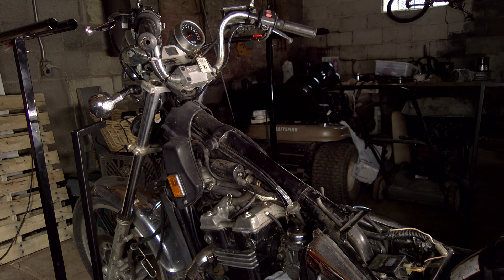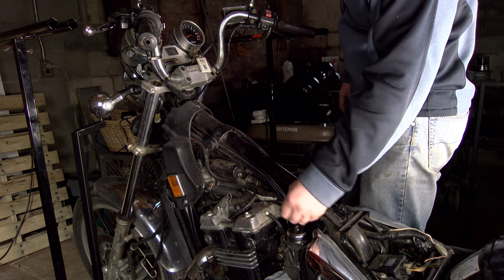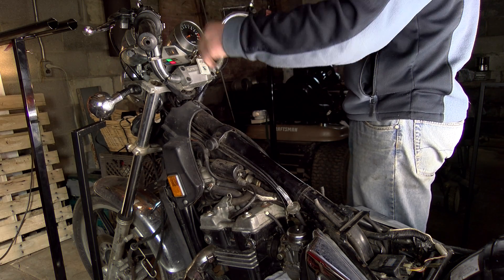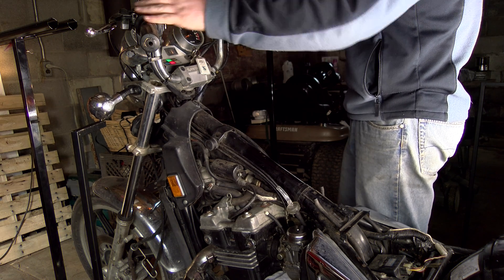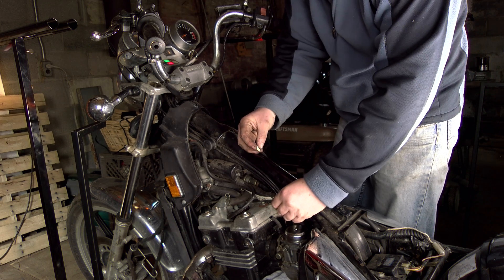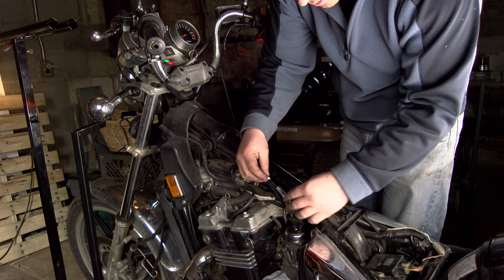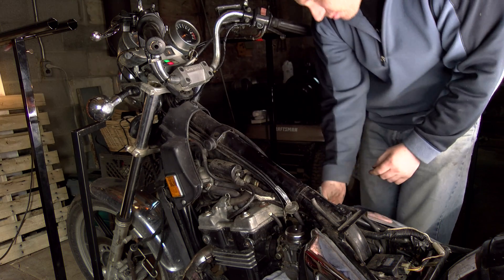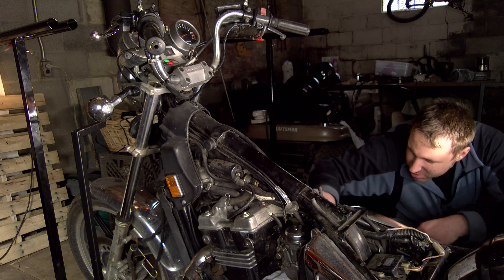Starting Kawasaki en450 After Cleaning Carburetors from Rust Replace Float Needle Valve Clogged Jets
Who invented the Carburetor?

The first carburetor was invented by Samuel Morey in 1826.

Karl Benz carburetor
Hardenberg, 58
US131943 A

kawasaki motorcycle engineers

Kobe Crystal Tower, Kawasaki Heavy Industries' head office in Kobe

Kawasaki Heavy Industries, Limited (KHI) (? Kawasaki Jukogyo Kabushiki-gaisha ?) /ka?.?'s??ki/ is a Japanese public multinational corporation primarily known as a manufacturer of motorcycles, heavy equipment, aerospace and defense. It has headquarters in both Chuo-ku, Kobe and Minato, Tokyo.

Kawasaki, Kanagawa. Kawasaki (???, Kawasaki-shi ?) is a city in Kanagawa Prefecture, Japan, located between Tokyo and Yokohama. It is the 9th most populated city in Japan and one of the main cities forming the Greater Tokyo Area and Keihin Industrial Area.

In carburetion, a device called a carburetor mixes air with vapors from the liquid fuel. The carburetor then delivers the mixture into the engine. A spark or flame inside the engine ignites the mixture. This is the function of the carburetor in today's automobiles.

R.T Stewart

Types of Carburetors:
Float
Suction
Pressure

float-controlled fuel inlet valve

Cleaning Rust:
Muriatic acid is hydrochloric acid. AKS
 spirits of salt or
acidum salis.
"Muriatic" means "pertaining to brine or salt". The chemical formula for muriatic acid is HCl.